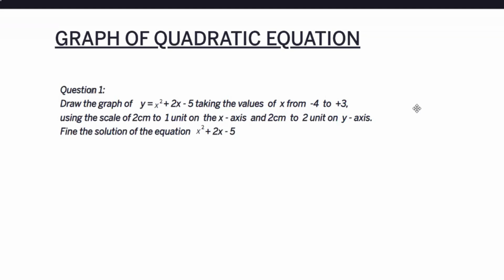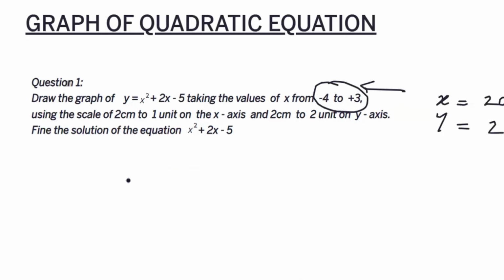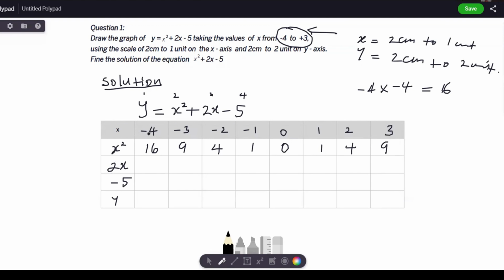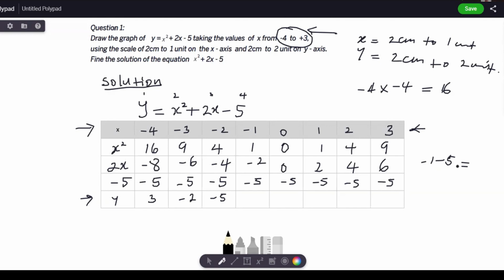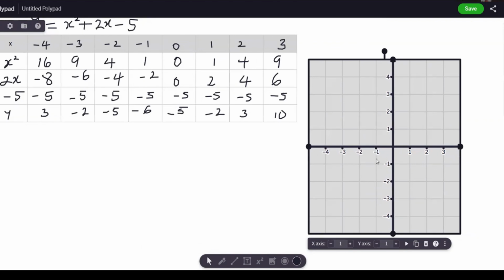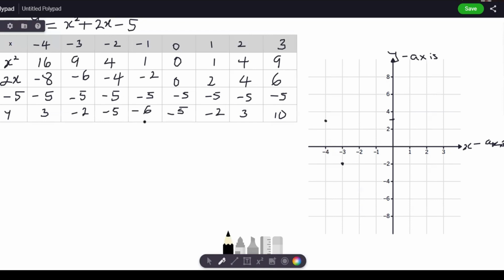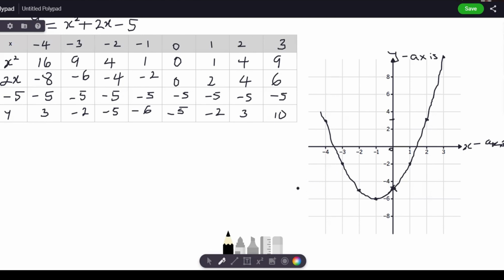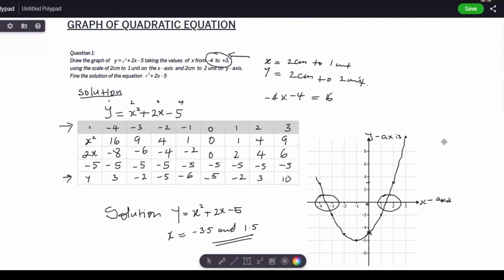QUADRATIC GRAPH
Hi, on this video I explained how to construct a table of value for quadratic graph and how to plot the graph.
 Quadratic Graphs Quadratic Functions  Graphing Quadratics
Quadratic Graphing Quadratic Equations Graph of Quadratic Equation
Quadratic Curve Roots of Quadratic X-intercepts Y-intercepts
 Minimum Point Maximum Point Quadratic Roots

 How to graph quadratics Graphing quadratic functions explained
 Sketching quadratic graphs  Solving quadratic equations graphically
 Interpreting quadratic graphs Quadratic graph examples
 Quadratic graph problems Step-by-step quadratic graphing
Quadratic graph tutorial High School Quadratic Graphs
 GCSE Quadratic Graphs A-Level Quadratic Graphs IB Math Quadratic Graphs
College Algebra Quadratic Graphs Pre-Calculus Quadratic Graphs
Algebra 1 Quadratic Graphs Algebra 2 Quadratic Graphs Math Exam Quadratic Graphs Quadratic Graph Revision